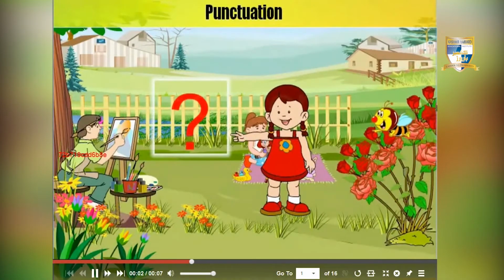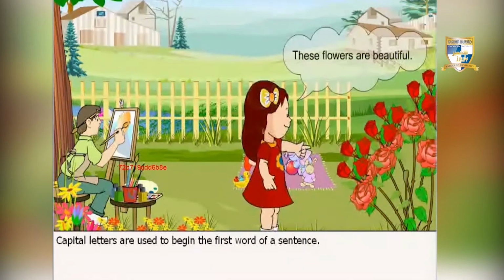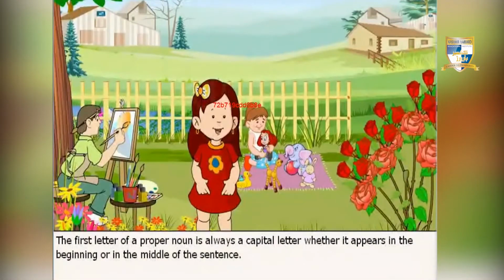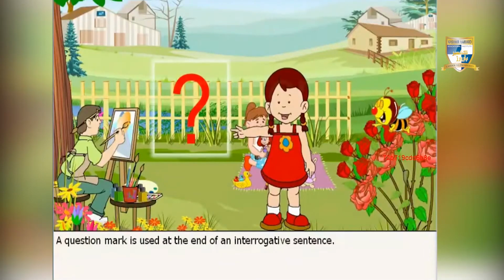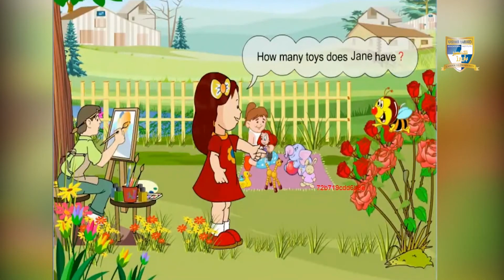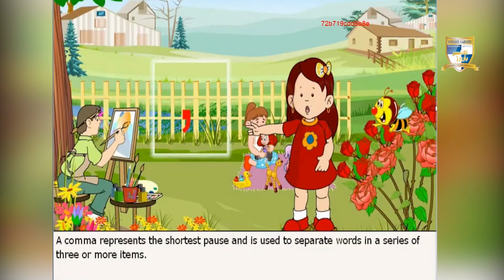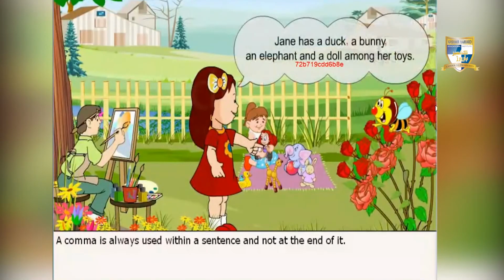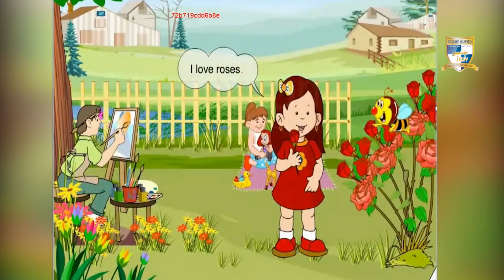Punctuation | Class 2nd | English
"Punctuation", lecture delivered by Ms. Gousia English teacher at Kashmir Harvard EducationaI Institute.

★ Important Links ★

👍Liked?